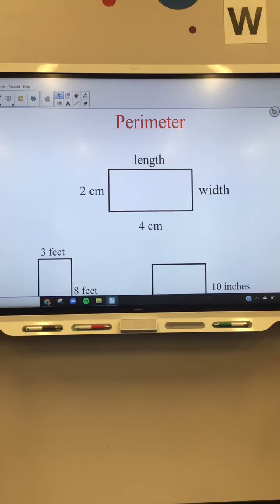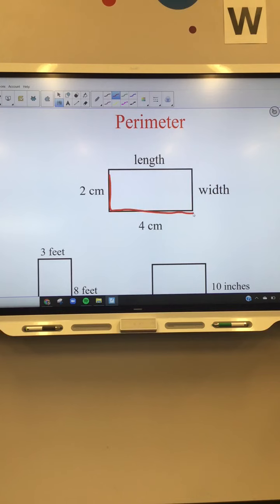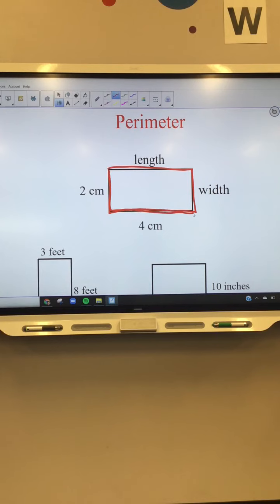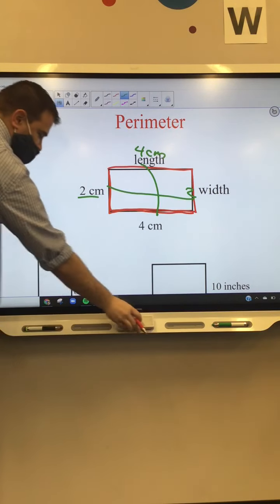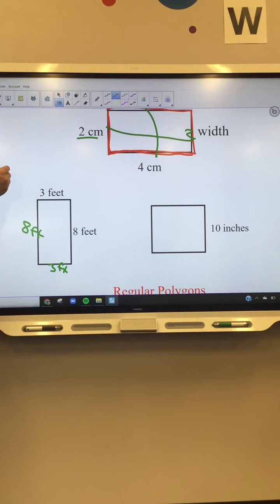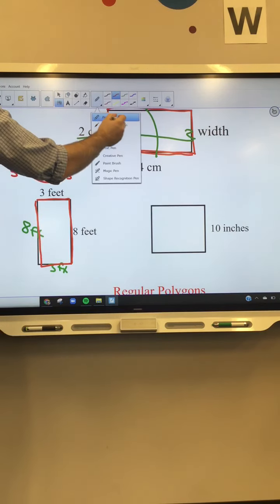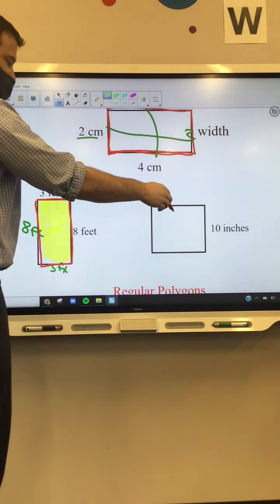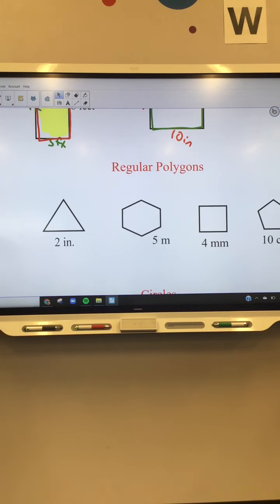Int 5 - lesson 53 (pt 1)